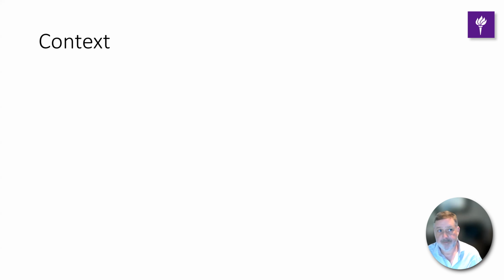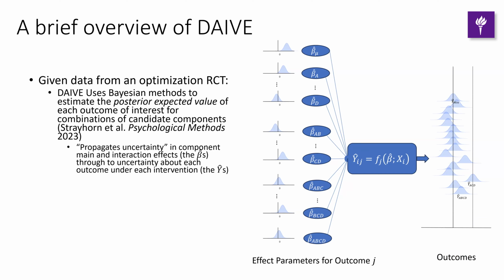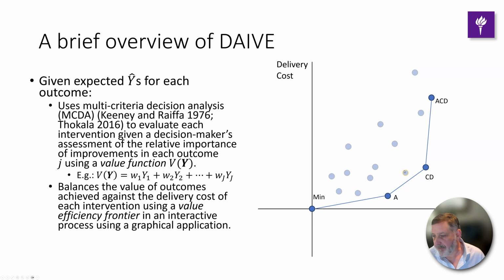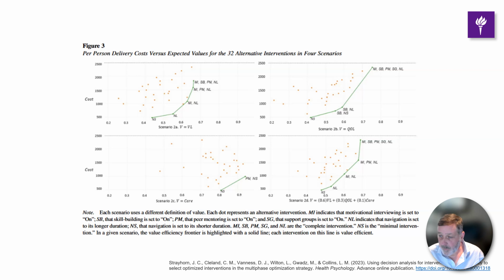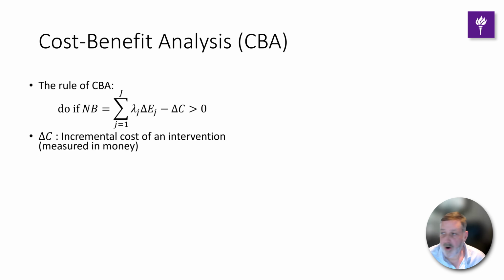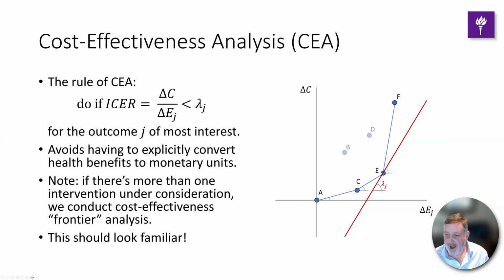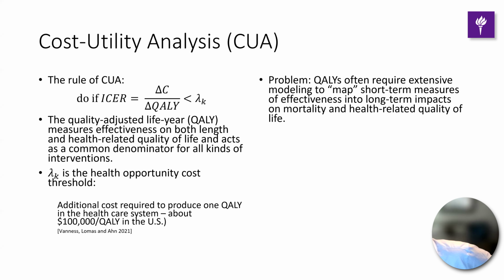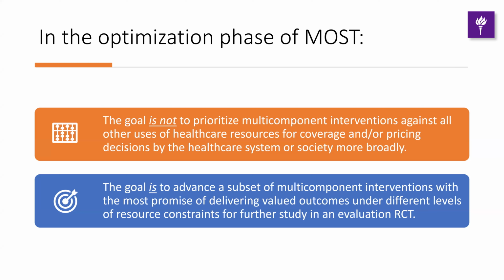Different tools for different decisions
Decision analysis for intervention value-efficiency (DAIVE) and cost-effectiveness analysis of multicomponent interventions: different tools for different decisions

Dr. David Vanness, Professor at Penn State, gives a background on the history of using economic evaluation methods to evaluate interventions and presents the case that the DAIVE approach may offer advantages over traditional cost-effective analysis (CEA) as a decision-making tool in the optimization phase of MOST.